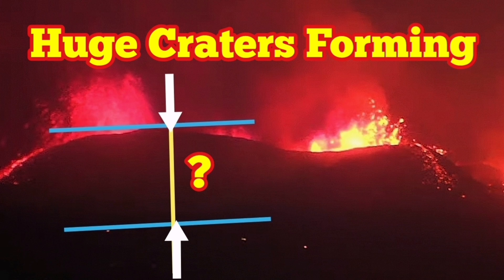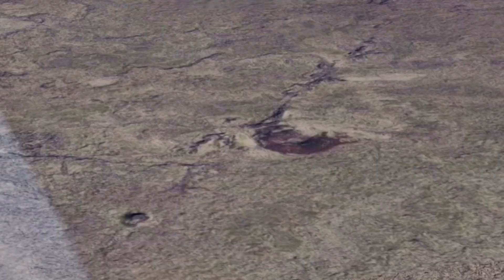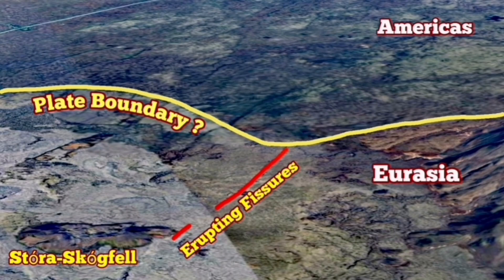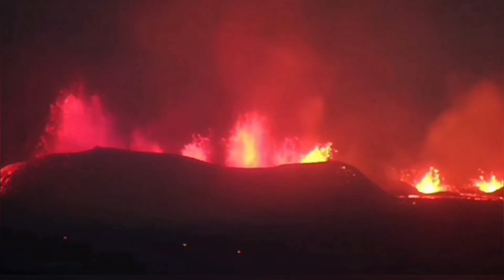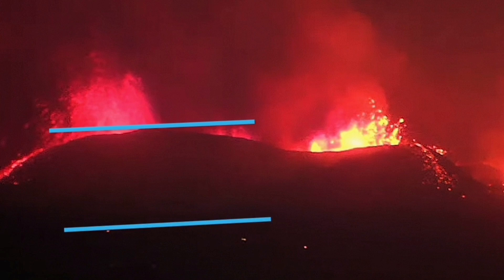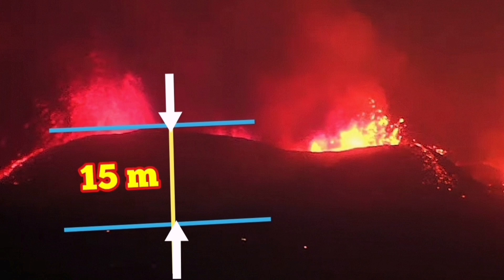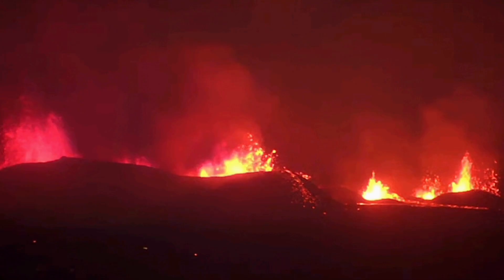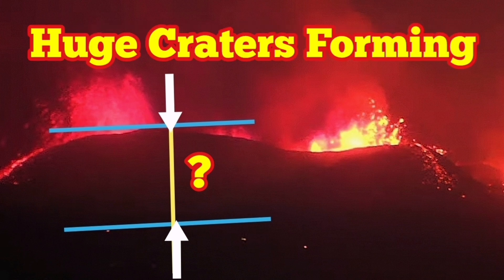Huge Crater Chains Forming, Estimating Height Of Craters, Iceland Volcano Eruption Update